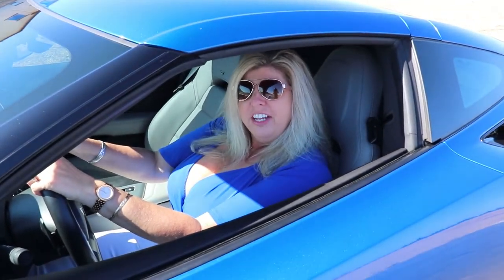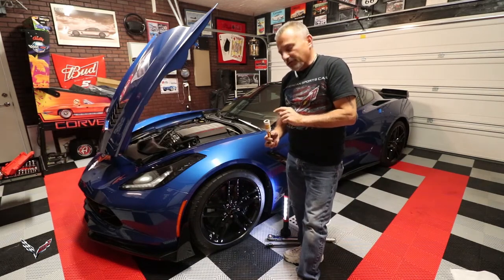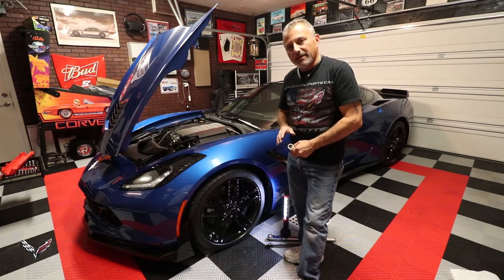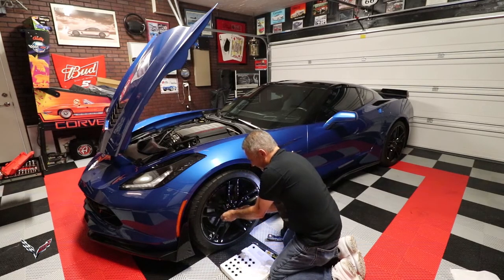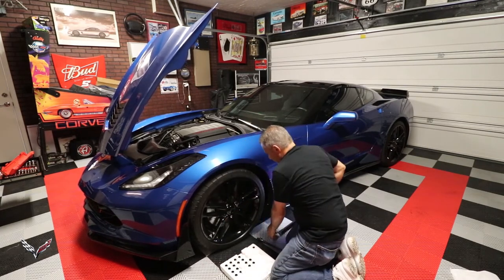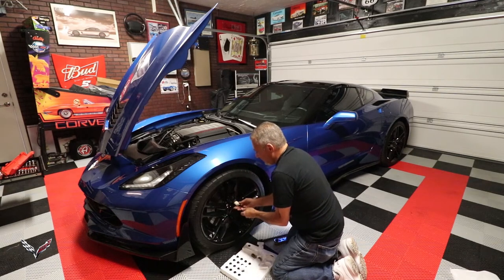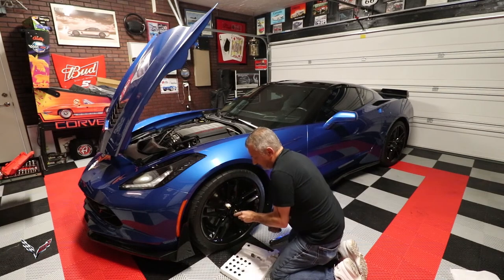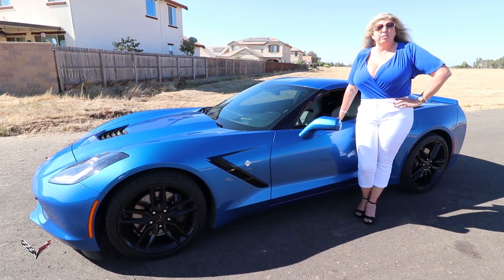BLACK LUG NUTS FOR YOU C7 CORVETTE FROM ACS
In this Video I show the Black Lug Nut Kit From ACS Composite that has the Black Replacement Lug Nuts and a Special Lug nut tool that keeps the lug nuts and the Wheel from getting scratched.